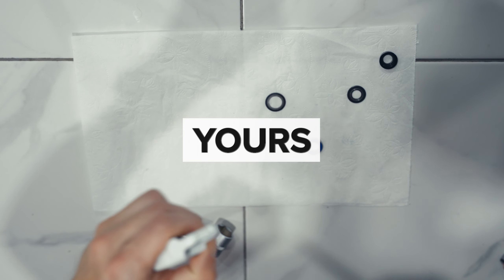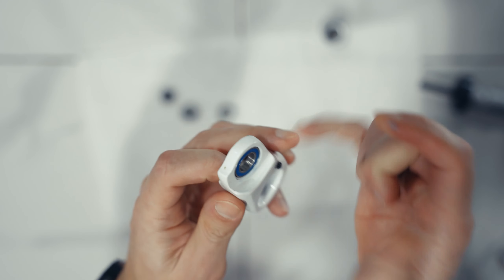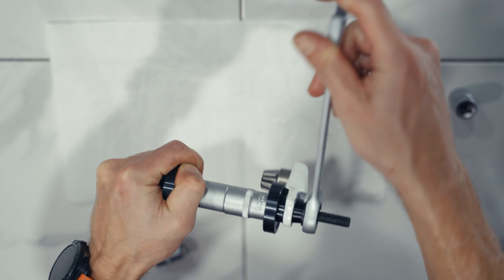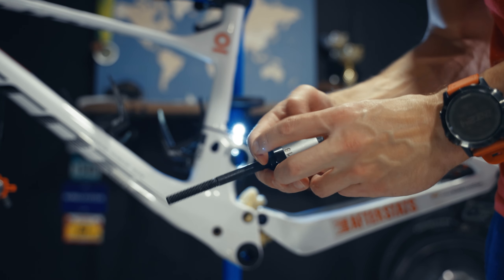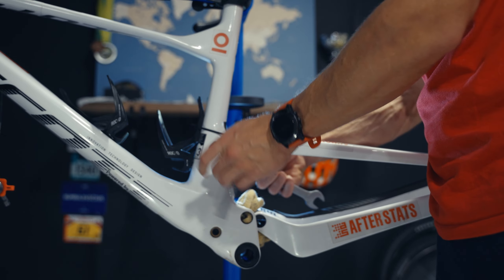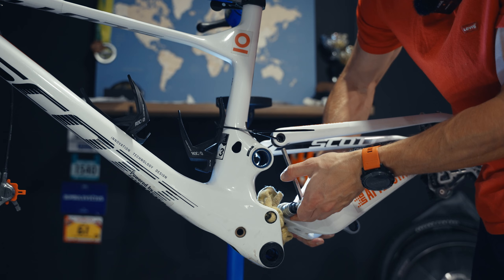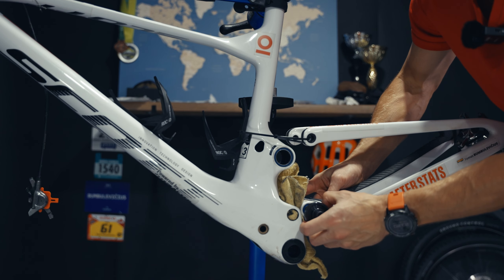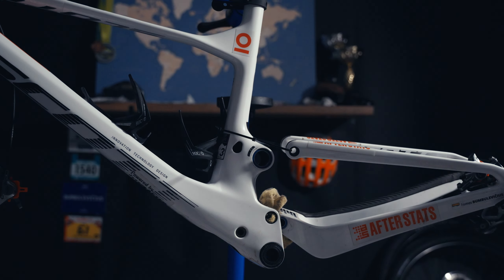Pressing In Suspension Bearings - Scott Spark RC Maintenance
Pressing in main linkage, seatstay and chainstay bearings into Scott Spark RC Pro swingarm as DIY, with BB removal tools & custom rigs.

Intro 0:00
Disclaimer to DIY 0:10
Pivots bearings press 0:50
Main linkage bearings press 2:50
Chainstay linkage bearings press 5:20
How bad chainstay linkage sounds 7:35